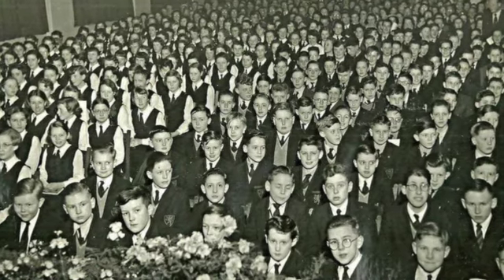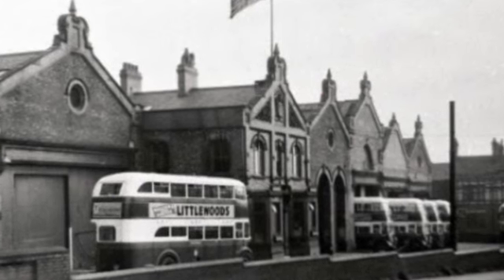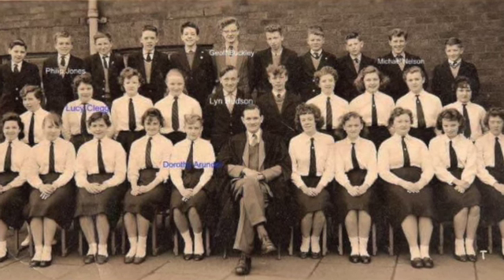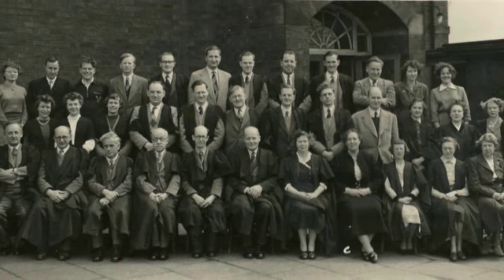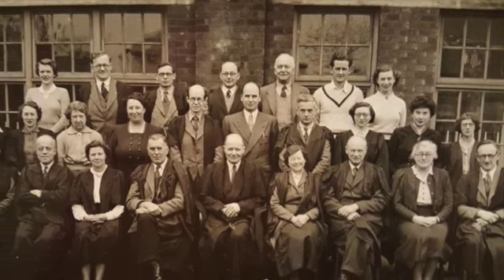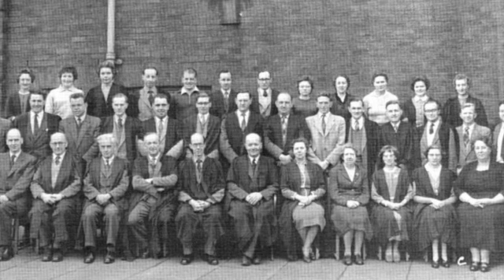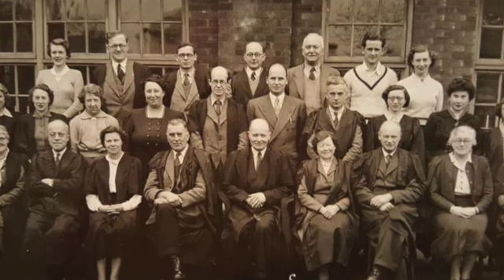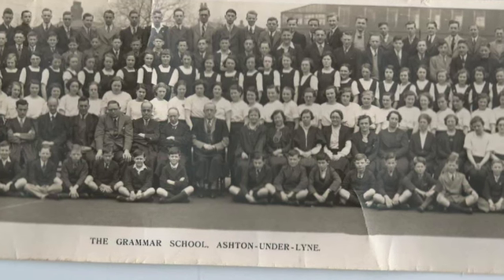The Memories You Gave to Me ... the early 1950s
Woodbines and Penny Loaves, Snooker and the Bike Shed ... gather around the wireless ...